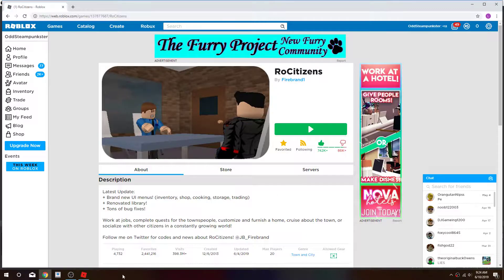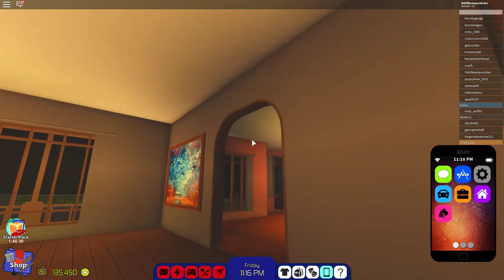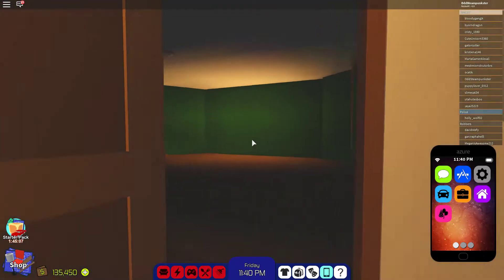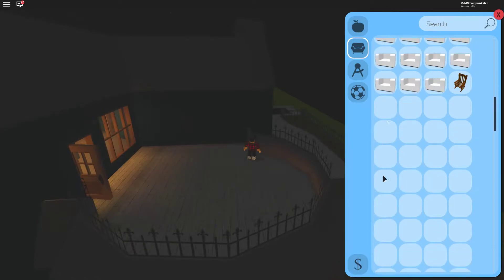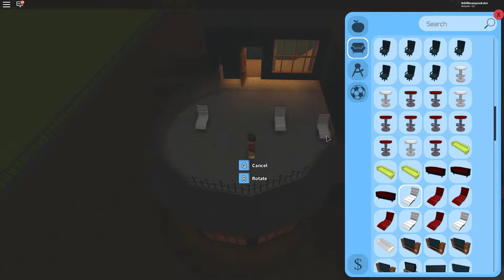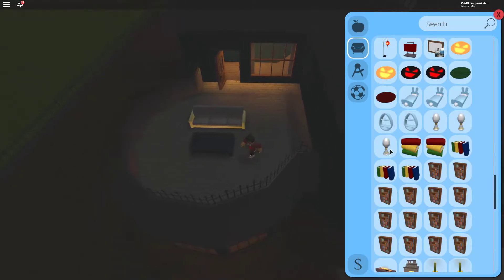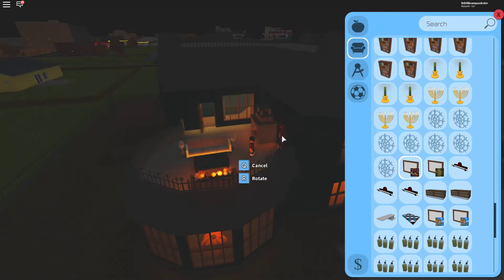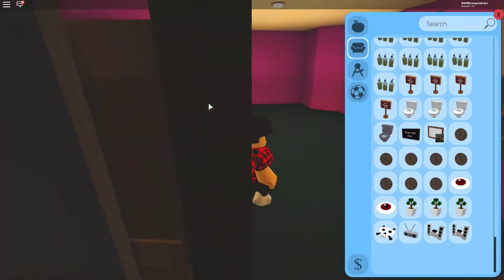Decorating my MANSION ep 2 Rocitizens